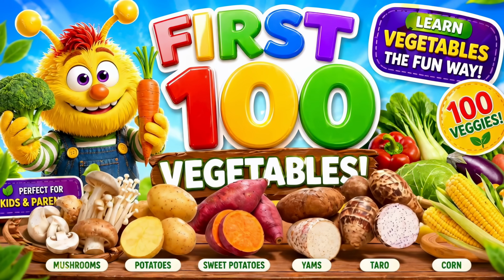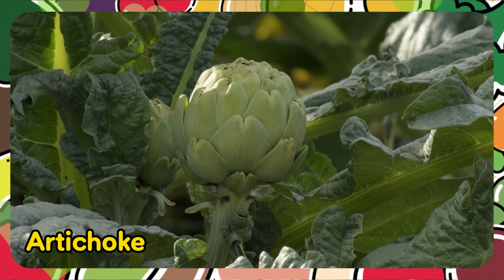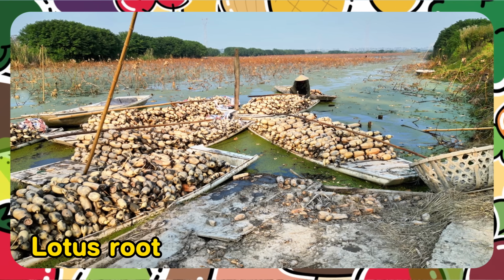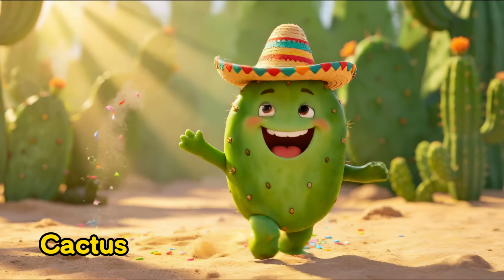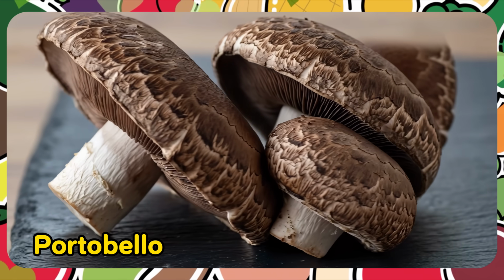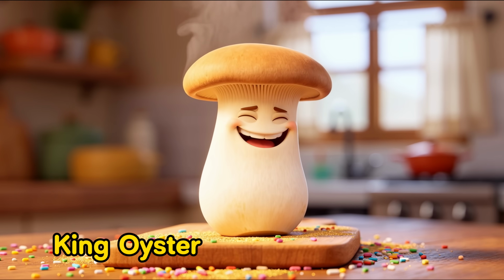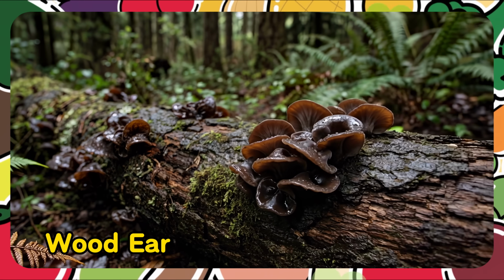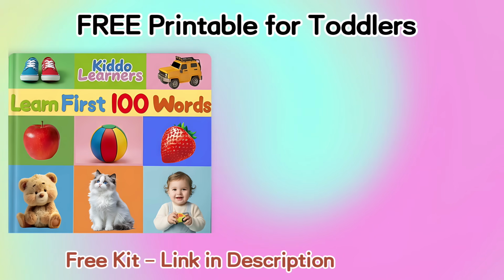First 100 Vegetables for Kids & Toddlers🥦 | Healthy Food Vocabulary & Speech Development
🎁 FREE! Ultimate First Words & ABC Toolkit 🎨
Everything you need for early literacy:
✅ 20+ Alphabet Coloring & Tracing Pages
✅ 28 Essential Everyday Words for Toddlers

Explore 100 everyday vegetables with a cozy and toddler-friendly learning experience designed for early vocabulary building and healthy food recognition.

This long-form kids learning video introduces common vegetables through simple words, gentle pacing, and colorful visuals that help young children stay curious and engaged without overwhelming stimulation.

From carrots and cucumbers to pumpkins and peas, little learners can discover healthy foods while naturally developing listening skills and early word recognition.

🥕 Inside this learning adventure:
• vegetable names for toddlers
• healthy food vocabulary
• clear and slow word pronunciation
• cozy preschool learning atmosphere
• simple visuals for focus and memory
• relaxing educational screen time

A great choice for:
• first words practice
• preschool vocabulary learning
• healthy eating awareness
• quiet afternoon play
• homeschool preschool routines
• bedtime wind-down learning

Created for families who enjoy gentle and meaningful educational content for young children.

👶 Perfect for:
• toddlers learning first words
• preschool vocabulary development
• healthy food learning for kids
• homeschool preschool activities
• speech and language practice
• calm educational screen time

This educational vegetable video supports early language development, food recognition, listening skills, and healthy learning habits in a fun and stress-free way.

Let’s learn vegetables together! 🥕🥦🌽